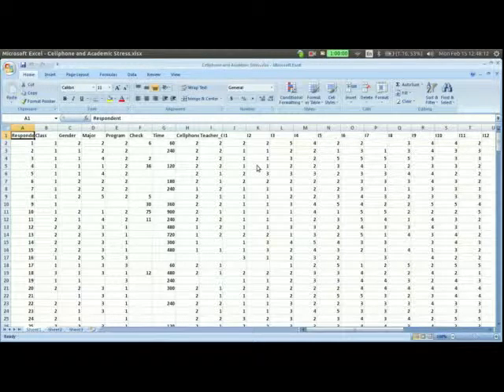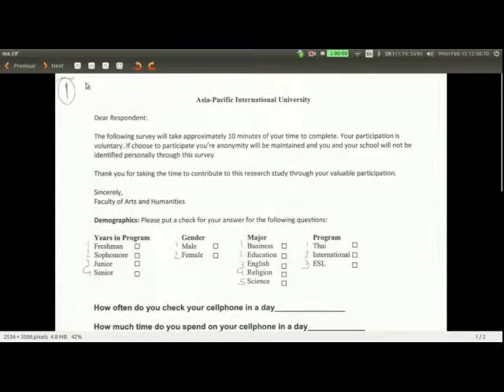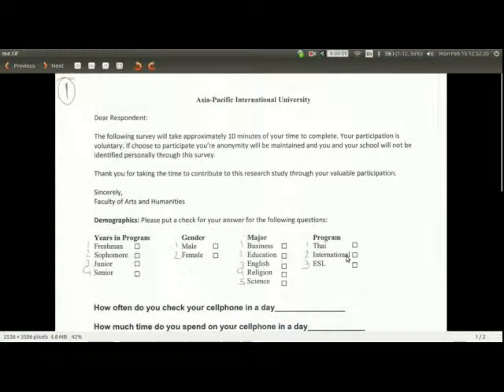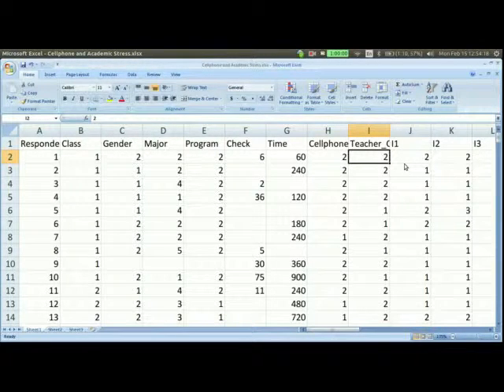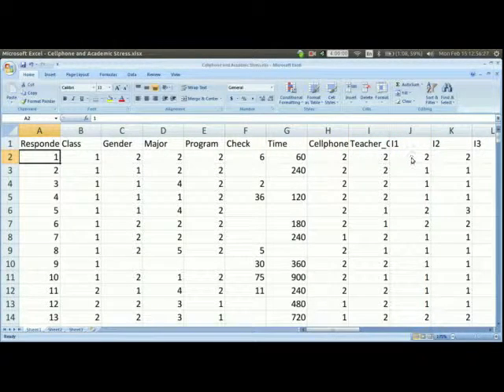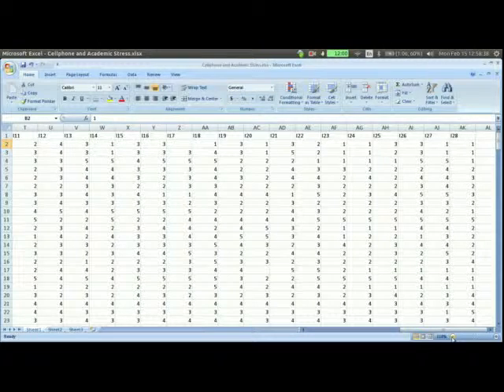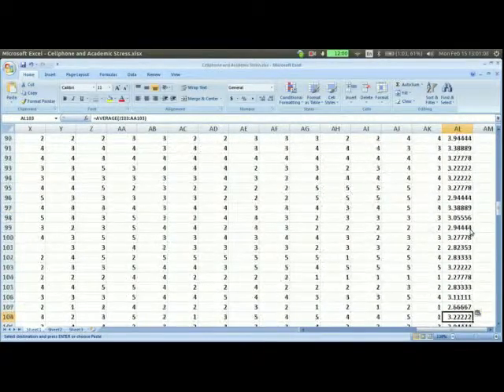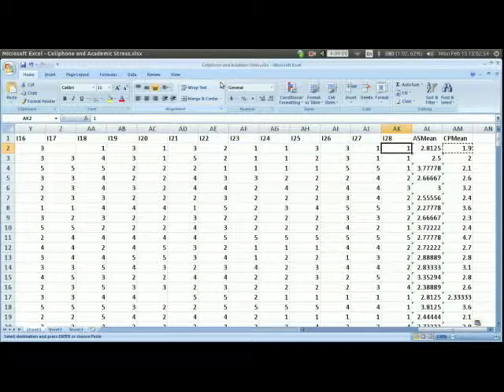Analysis Support A